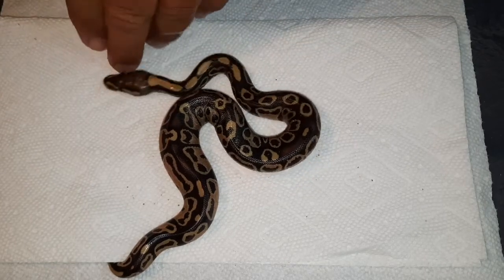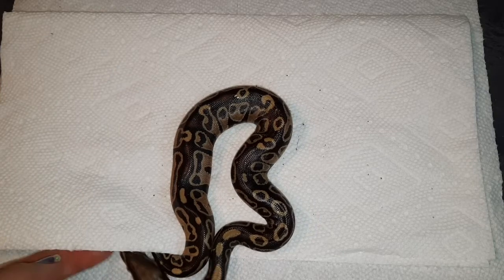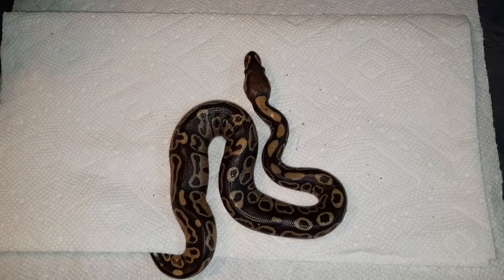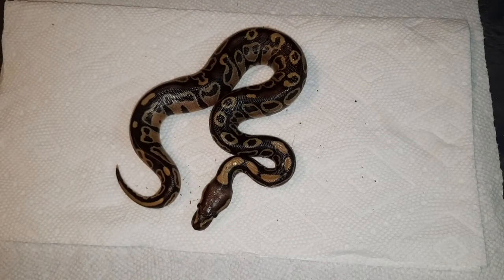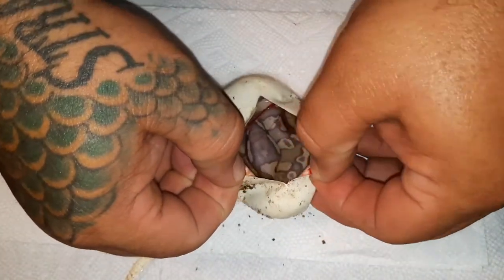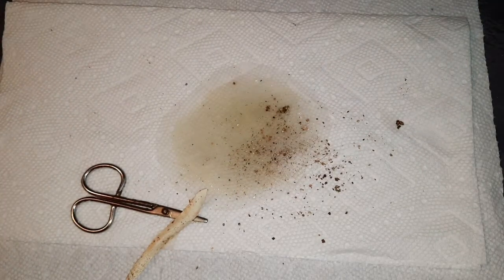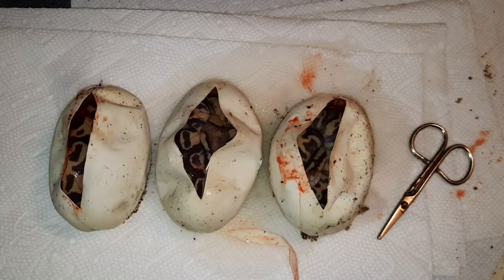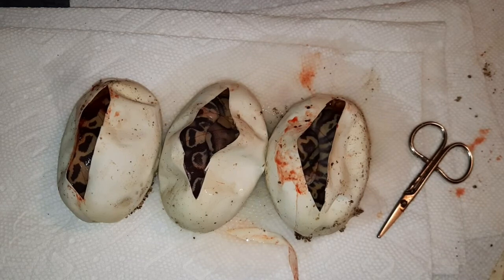Eggs! Clutch #15: Bullseye Het G-Stripe X Leopard Butterfly Shatter and Leopard Butter Fire Bullseye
👀 INSANE! So excited about this first Bullseye of the season! Did we get a super? Does OUR Bullseye and Shatter work together?? Check ✔ this out to see!